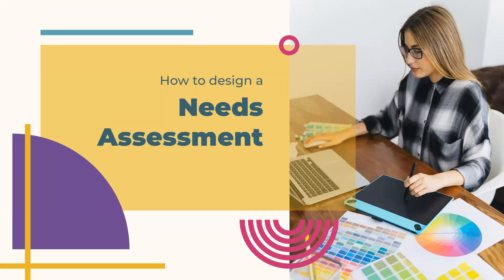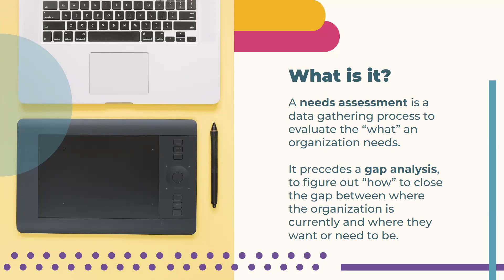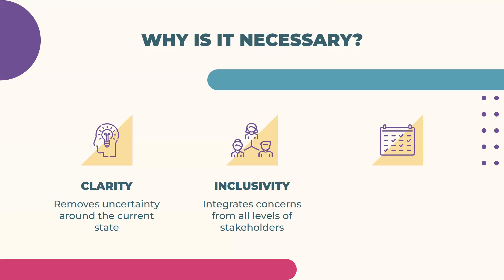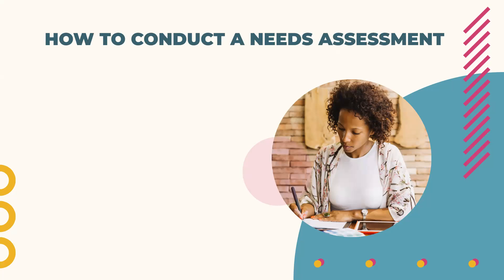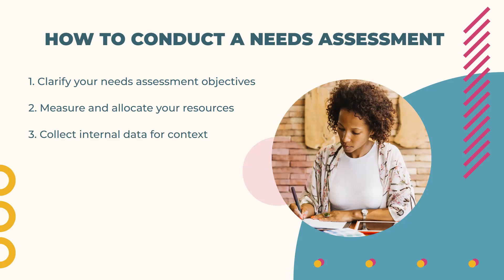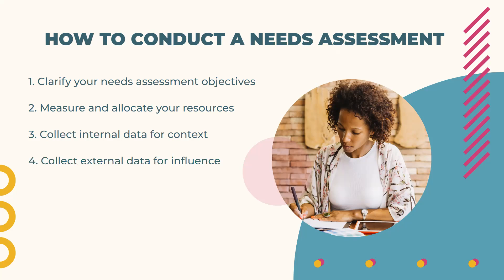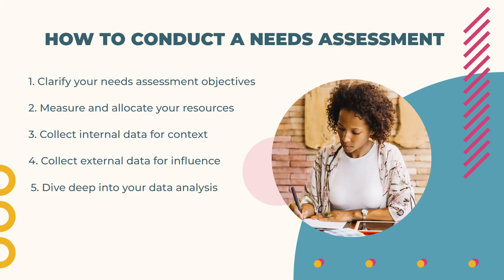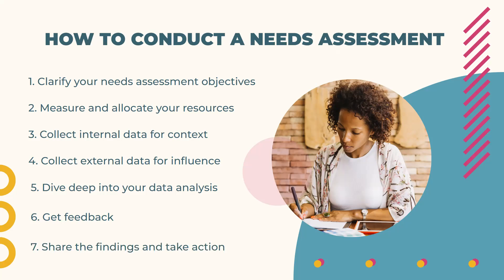Needs Assessment Design Made Easy: A Comprehensive Walkthrough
A Needs Assessment is a crucial first step when planning to implement a new change in an organisation, or when planning to implement a new programme. This video goes into the details of how to design a Needs Assessment.